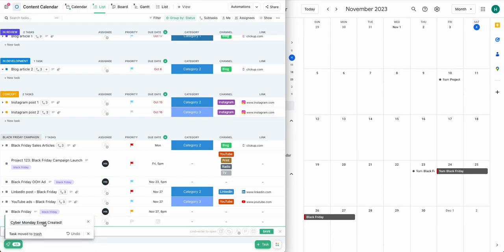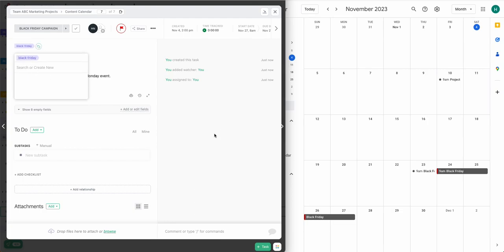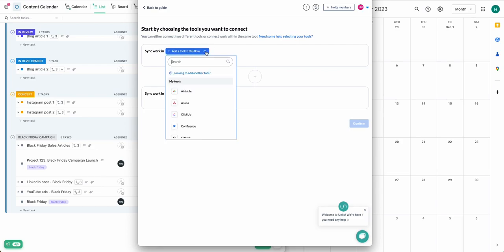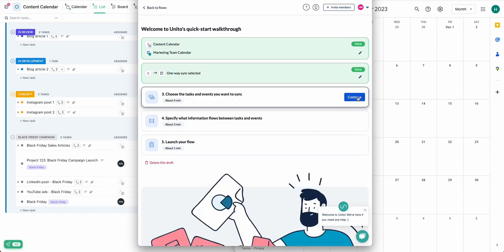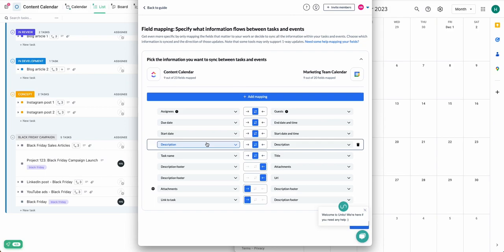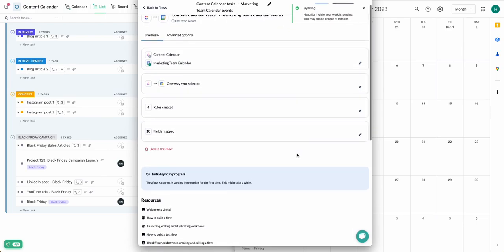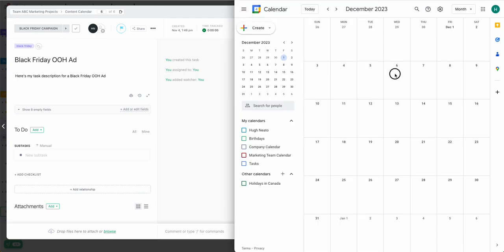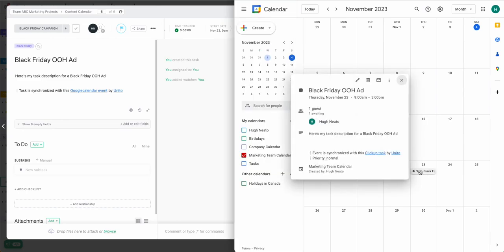How to Quickly Sync ClickUp Tasks to Google Calendar Events with 2-Way Updates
Discover how easy it is to automatically generate Google Calendar events synced with your ClickUp tasks. 📅↔️📝

You can have all your project milestones, tasks, and deadlines neatly scheduled in a private or shared Google Calendar.

📌 Unito is a proud ClickUp partner. Add Unito to your ClickUp lists here ⬇️

Unito's 2-way ClickUp Google Calendar integration lets you manage your calendar from ClickUp or share visibility on important dates. Instead of having to browse through your lists of tasks, you can simply send important dates, descriptions, attachments, etc. straight into your calendar.

00:00 Setting up tasks and events to sync
01:10 Connecting to Unito
01:40 Setting conditions for syncing
02:15 Linking fields between ClickUp and Google Calendar
03:10 2-Way sync demo

Save time, work more efficiently, and align timelines effortlessly by allowing Unito to transform ClickUp tasks into synced calendar events (and vice versa). 🔄

Unito supports essential ClickUp fields including:
Task names 📝
Due dates and times ⏰
Assignees 👥
Task status and descriptions 📄
Comments 💬
Labels 🏷️
List names 📝
Space names 🚀
Attachments 📎
Checklists ☑️

What else can you do with Unito and ClickUp?

📋 Centralized Milestone Management: Whether it's release management, team coordination, or sharing marketing campaign schedules, Unito syncs all your key dates and milestones from tools like Asana, ClickUp, or Wrike directly into a team or business Google Calendar. This means everyone stays in the loop, without the need to sift through dozens of projects or chase individual stakeholders for updates.

🏁 Personal Productivity Boost: Manage your tasks directly from your calendar, keeping your work hub updated and ensuring you never miss a deadline. Plus, get reminders when a new event is created in your calendar. You can even share calendars between different accounts while keeping personal information private.

🔄 Single Source of Truth: Keep track of all your customer engagements in one place, regardless of where the activity was initiated. This ensures you always have an accurate view of your workload and can set more realistic commitments.

👀 Simplified Workflow: Forget about setting up countless zaps to sync your activities. With Unito's workflow designer, you build your integration once, and voila – all your activities are in a single calendar, always updated." 🎉